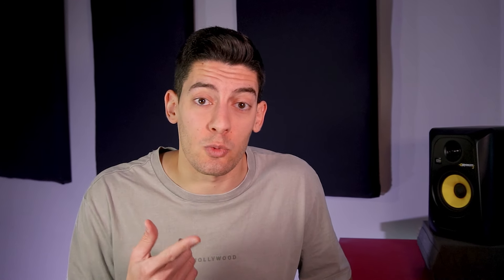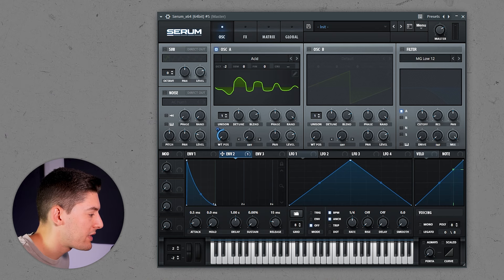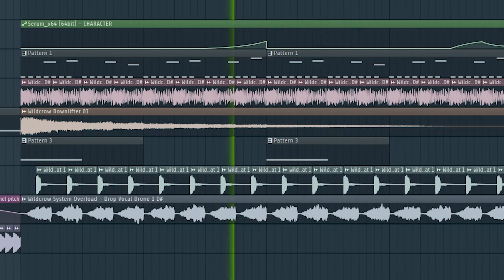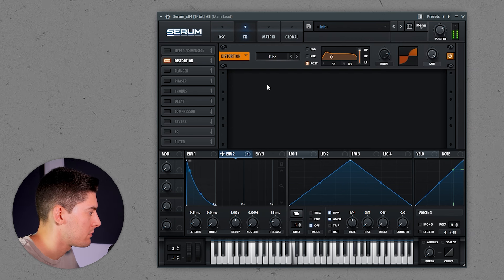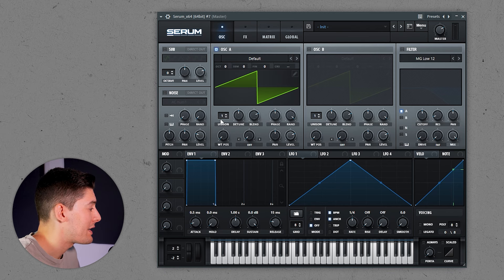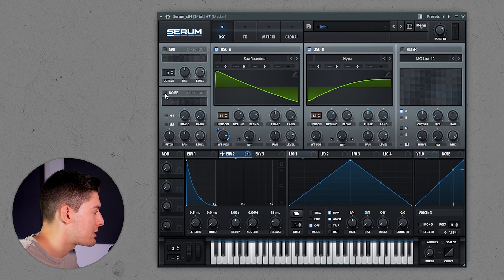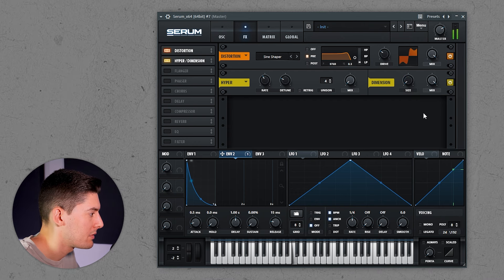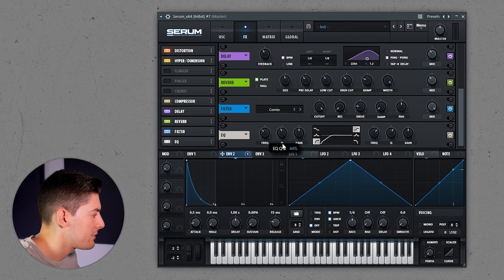How to make BIG ROOM TECHNO LEADS in Serum 🔥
▶▶▶ MY EQUIPMENT ◀◀◀